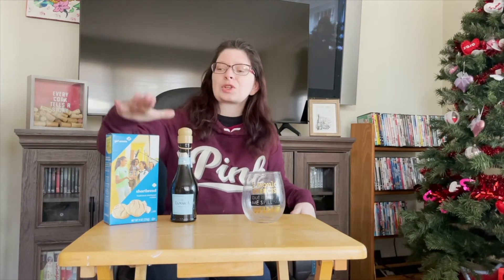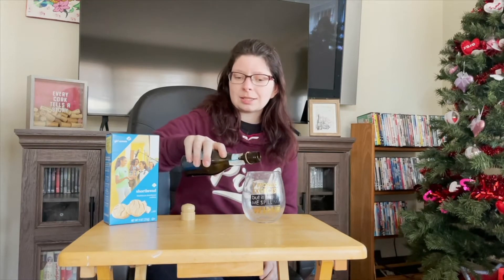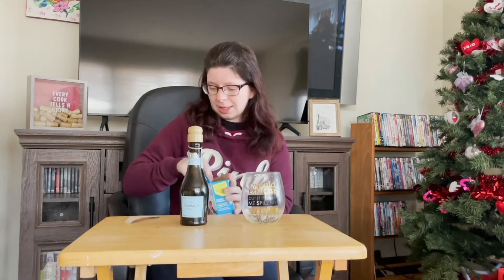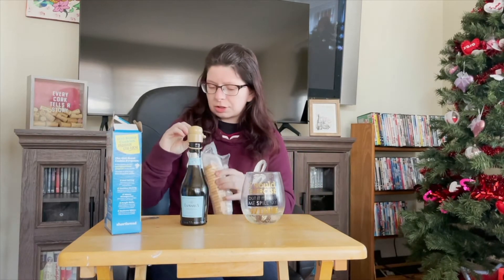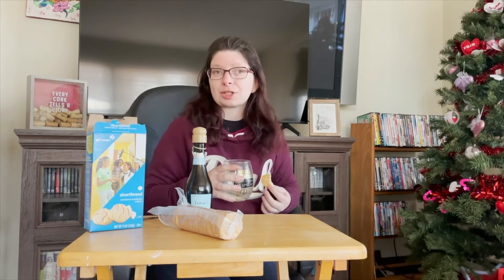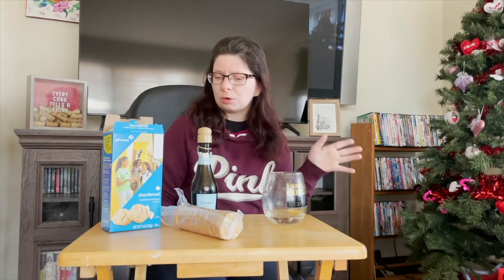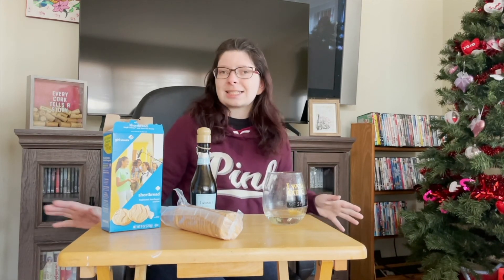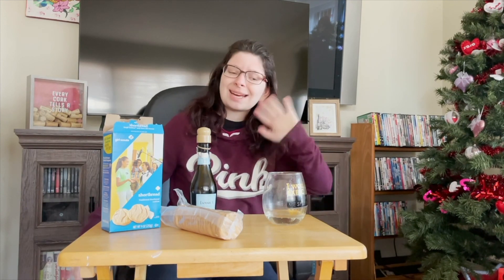La marca prosecco with short bread cookies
This week we are pairing the short bread GS cookies with La marca prosecco!

*drink responsibly